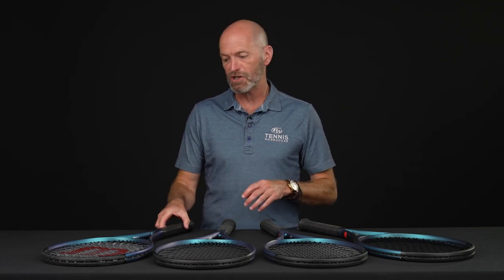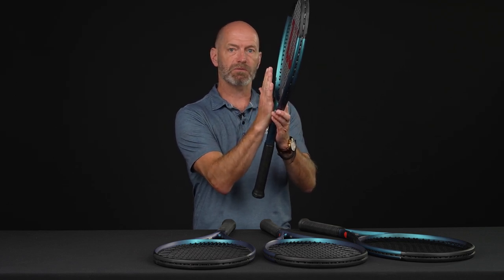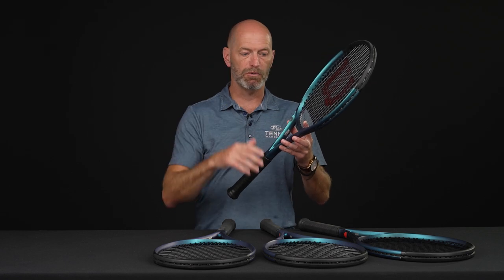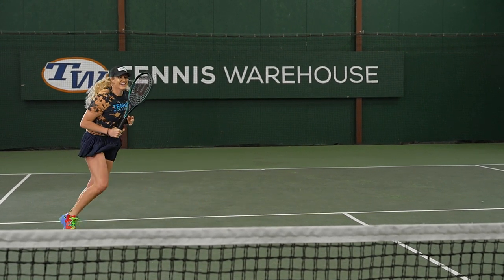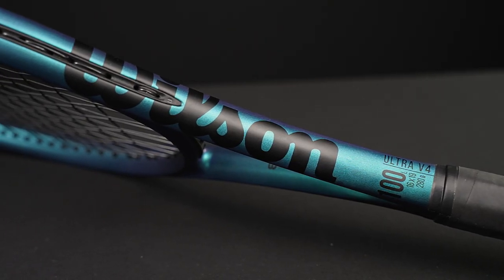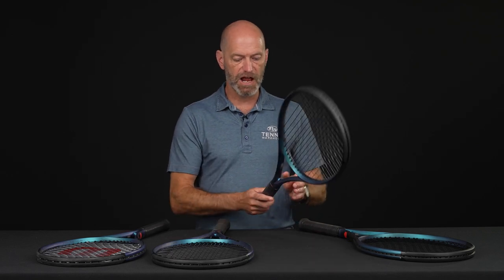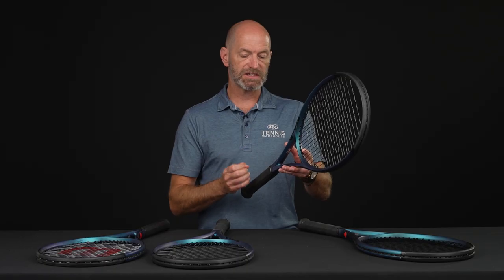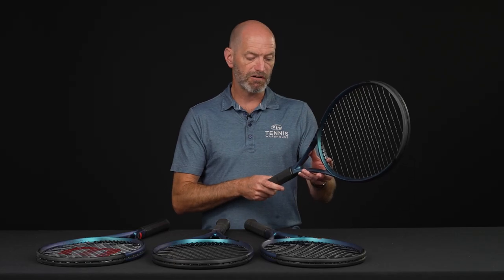1st Look: Wilson Ultra v4 Tennis Racquets are HERE! Demo NOW (updated feel, power & spin) VLOG 817